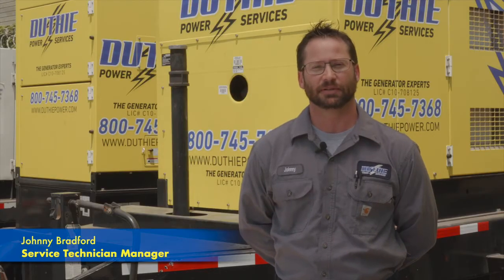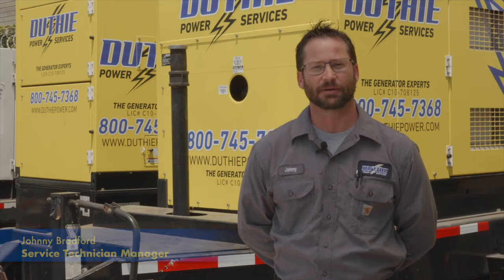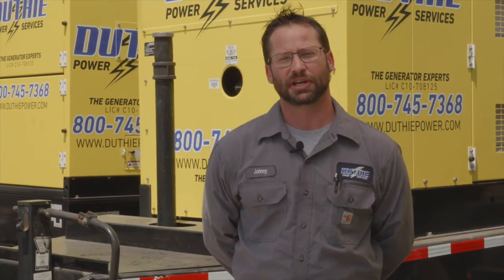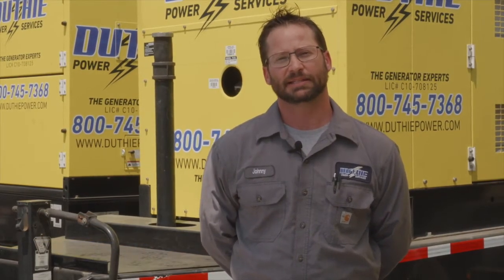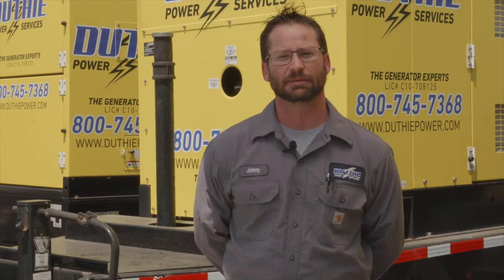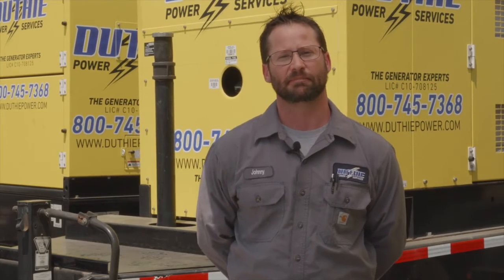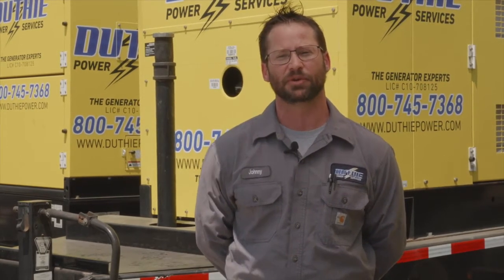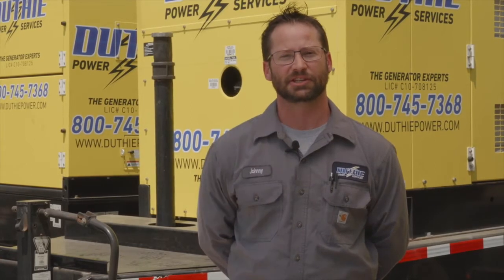What can go wrong with a generator engine block heater?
My name is Johnny Bradford. I'm the service technician manager here at Duthie Power. The thing that can go wrong with an engine generator block heater is the element inside the block heater can fail. Making it so that it doesn't heat up your cooling system for the engine to start.

So, the block heater's main purpose is to provide the engine with heat so that it assists in starting. Just like in your personal vehicle, you get in your car, you turn the key on, you let the engine run, it warms up your engine, and then you go drive it. You don't go in and start the car; press the pedal, and you go. You want to allow your vehicle to warm up just like your generator. You want it to warm up because your generator will go from zero RPM to 1800 RPM.

During a power outage, as soon as that power goes out, it'll start, and you want that engine to be nice and warm to assist in the starting of the engine. A common issue for engine block heaters is the element will burn out on the inside. If you have a coolant leak and the coolant leaks out and the block heater is not heating up coolant, but it's heating up the air, it will also burn. The block heaters are hooked up to the circuit breaker. In that case, the circuit breaker can blow.

So, there are a number of different things that you can look at with the block heater, but it is an NFPA 25 regulation that every fire pump has to have an operating block heater in the circuit. You will know when you have to replace your engine block heater if it's not producing any heat or if there are visible signs of the unit block heater burning.